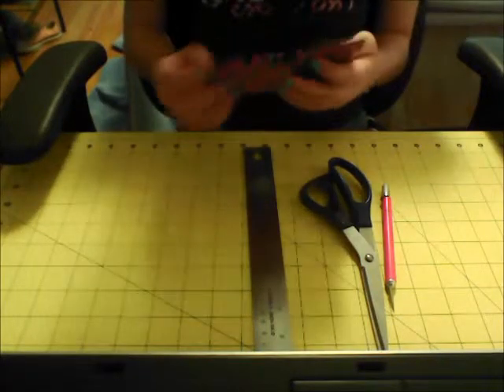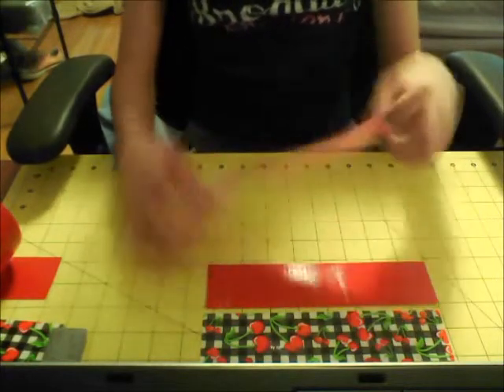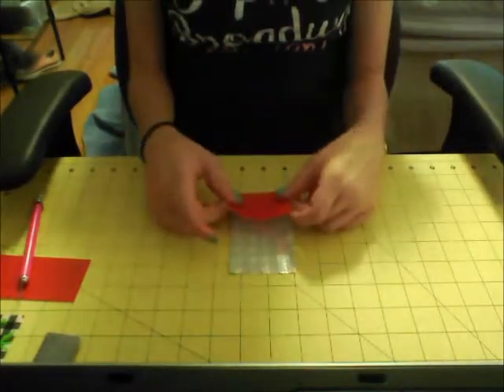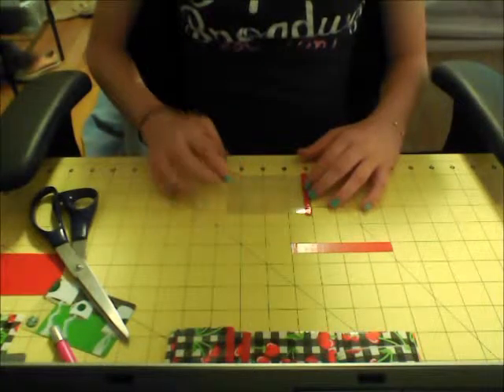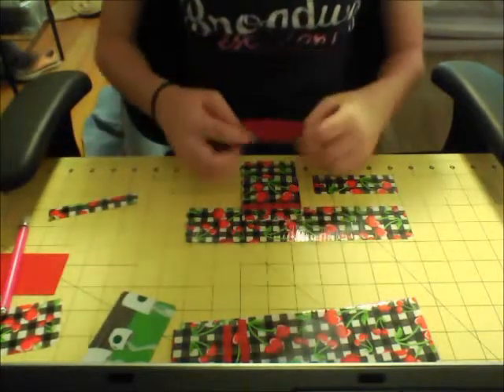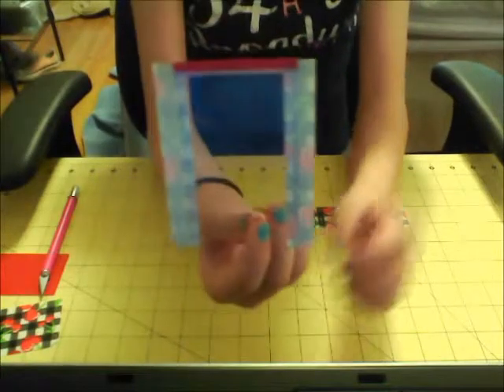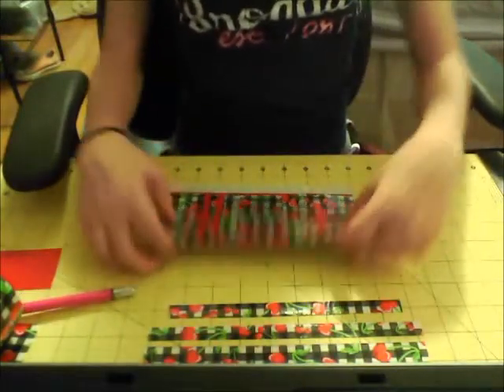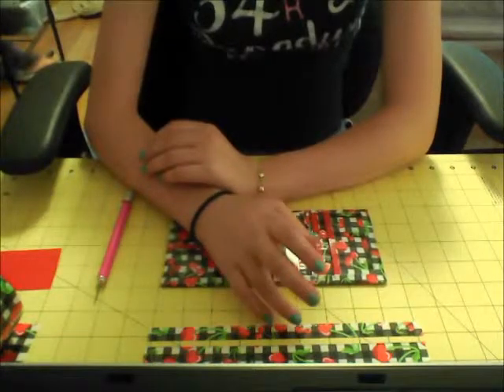How to Make A Duct Tape Tri-Fold Wallet (Allisonswallets Layout!)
Hope you enjoy this video, and it makes sense! That is my ultimate goal.

Info for orders:
Kik: aducttapewallet
Only serious buyers please!